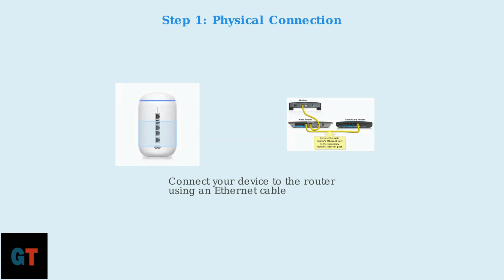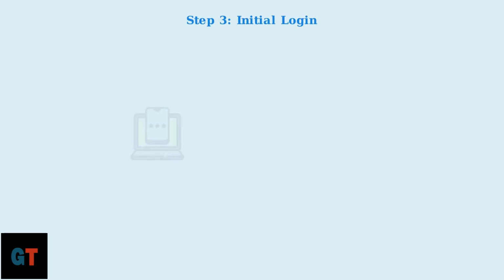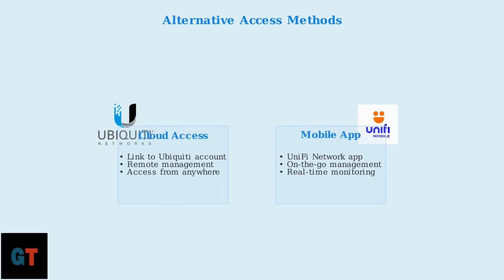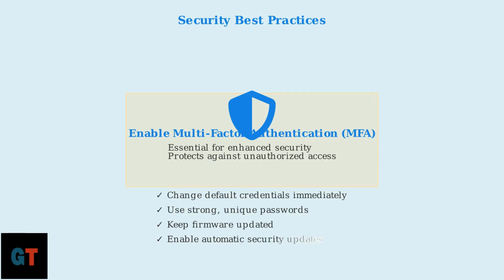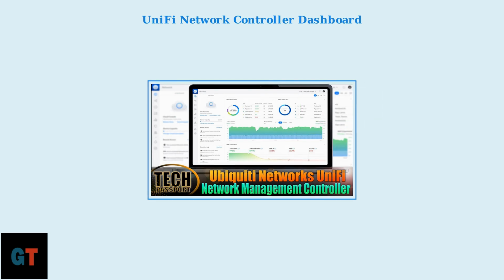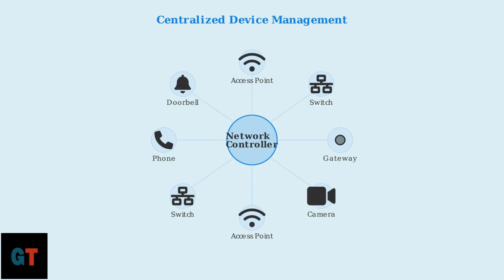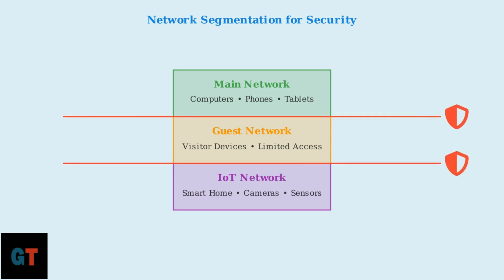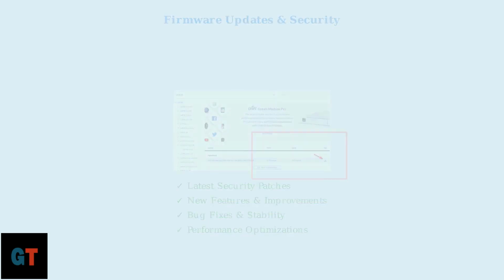How to Log In to UniFi Dream Router – Access Settings & Dashboard Guide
Learn how to log in to your UniFi Dream Router and access the full settings dashboard. This step by step guide shows you how to use the UniFi interface, manage WiFi, security, and advanced network settings. Perfect for beginners and advanced users.